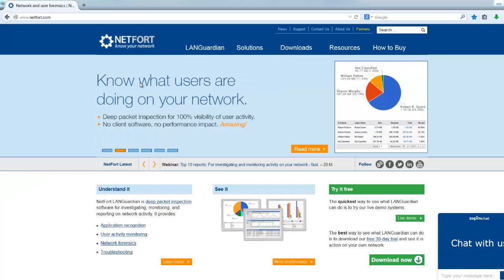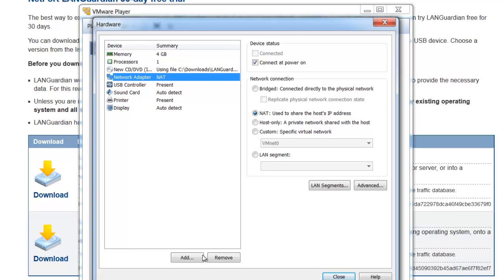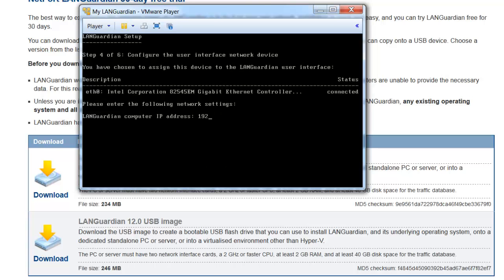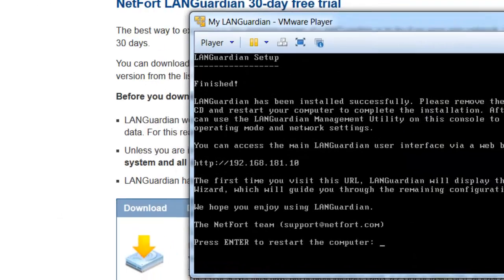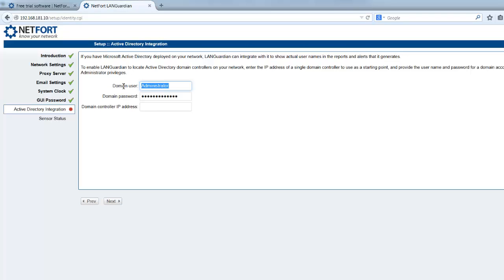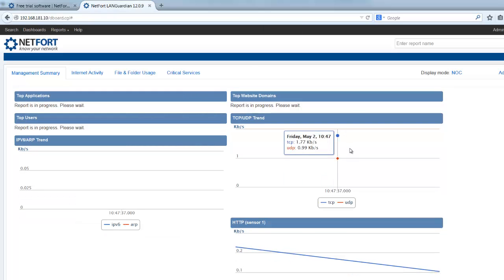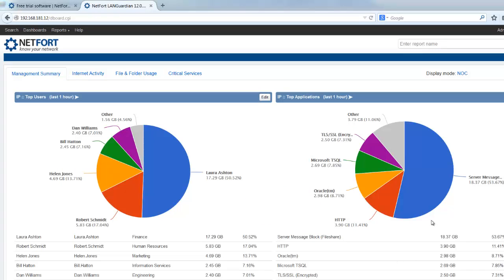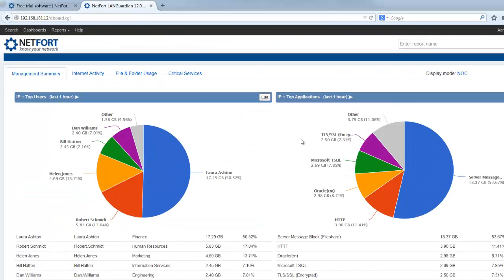Installing LANGuardian on a Laptop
- How to install LANGuardian on a laptop so that you can have a portable troubleshooting tool